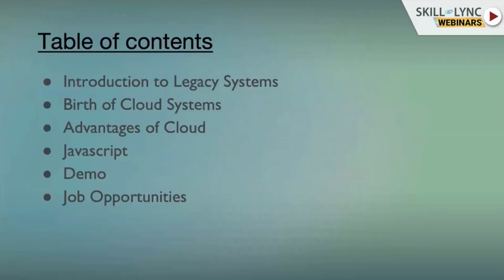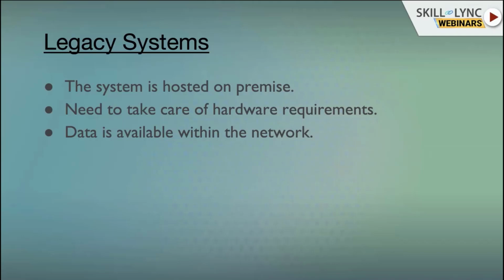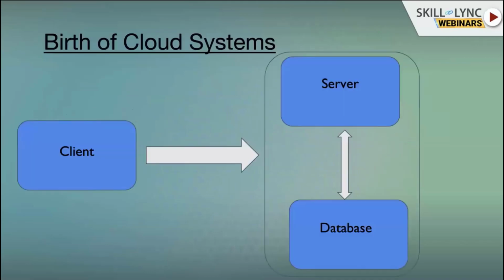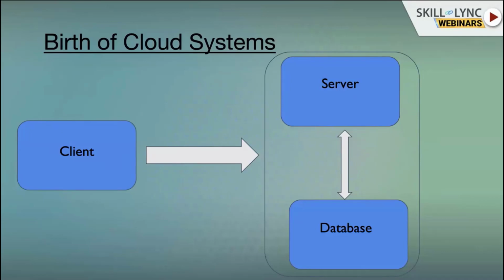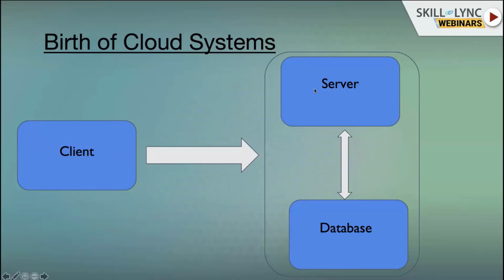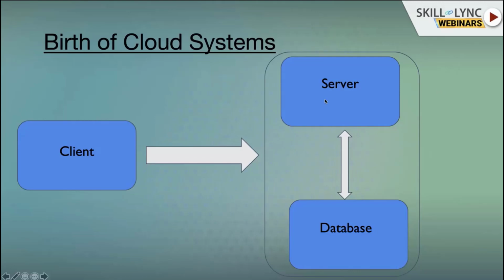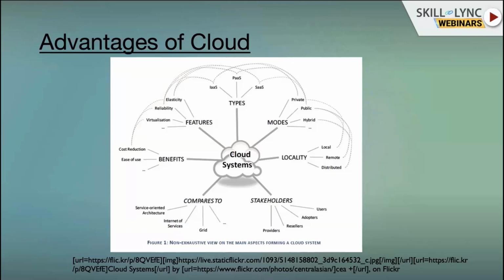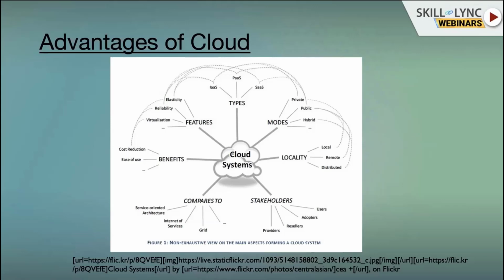Introduction to Cloud and Rise of JavaScript (Part - 1) | Computer Science Engineering Workshop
In this workshop, we will talk about “Introduction to Cloud and Rise of JavaScript”. Our instructor tells us the introduction of the legacy system, the birth of cloud system, advantages of the cloud, javascript etc. We also discuss the various career paths and job opportunities.

1. Skill-Lync is an e-learning platform for Engineering students with 1000+ positive reviews on Google.
2. Learn industry-oriented technical skills.
3. Work on 15+ Industry oriented projects. Create a strong profile that will help you get recruited.
4. Have a look at the profile of a student of ours
5. Attend live video conferencing support sessions every week.
6. Interact with industry experts and Skill-Lync support team 24/7 to get your doubts clarified
7. Get recruited with help from our placement assistance team.